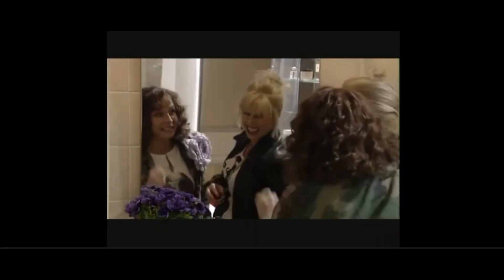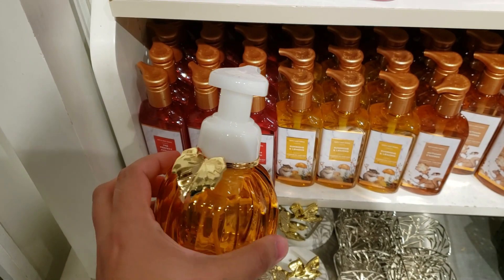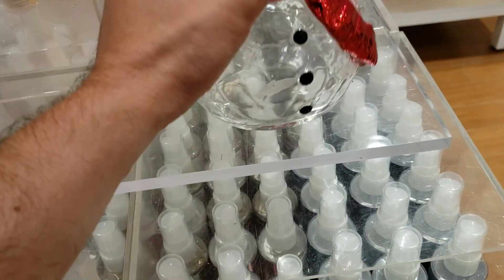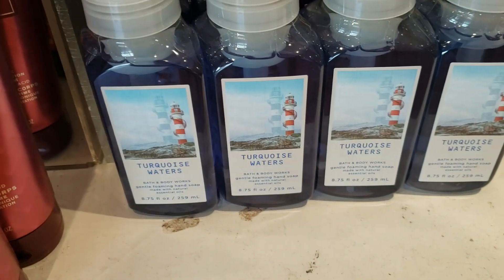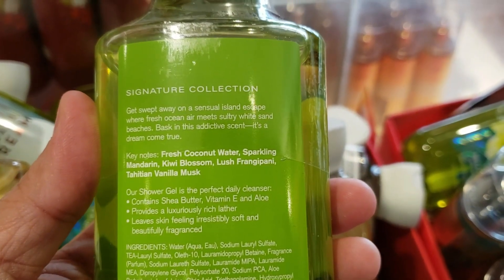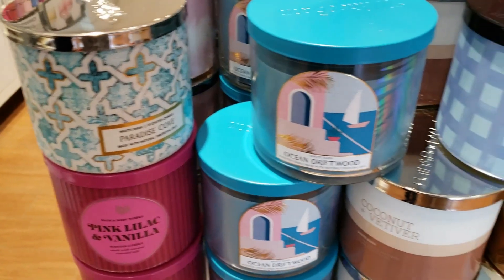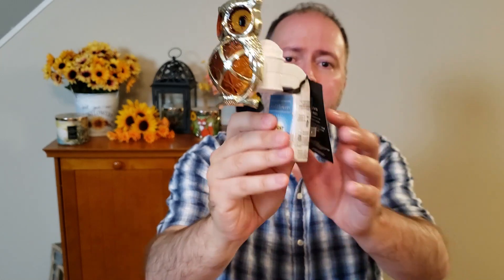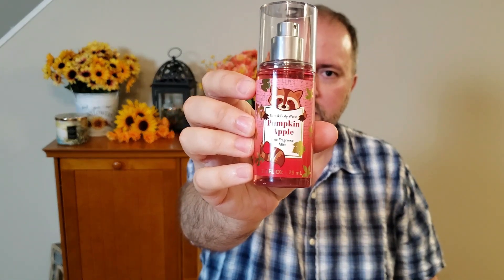Bath and Body Works Outlet Field Trip!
Lets take a field trip to a Bath and Body Works Outlet and see what we can find!!!